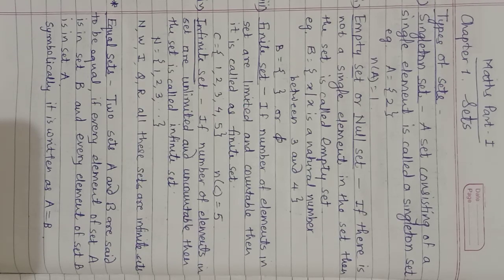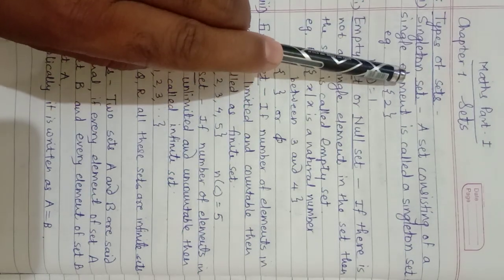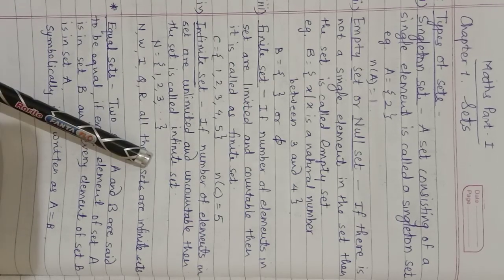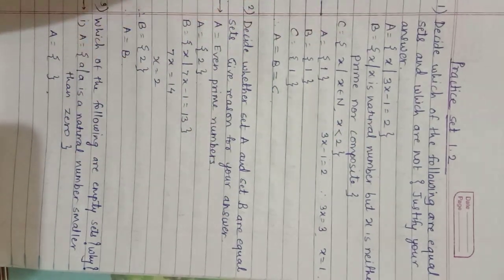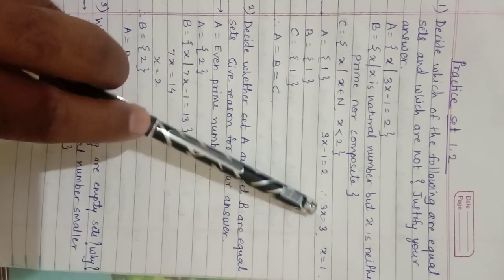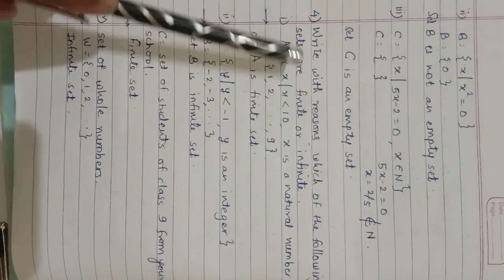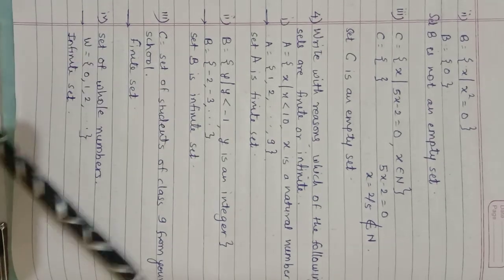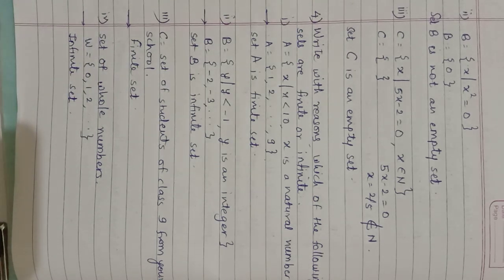9th std practice set 1.2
Nitin Warkhade